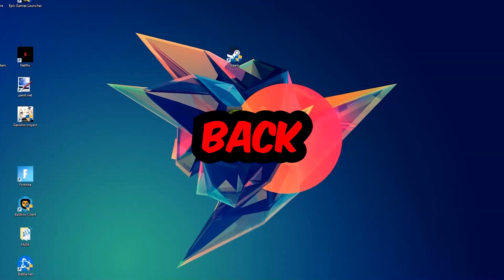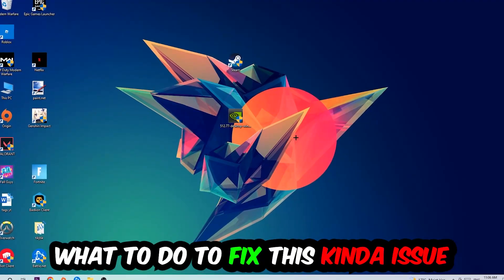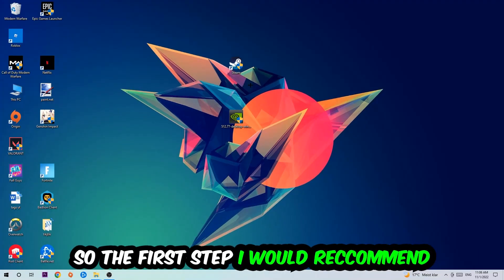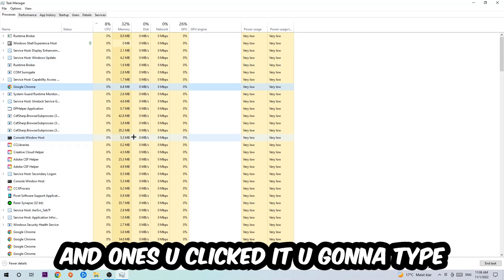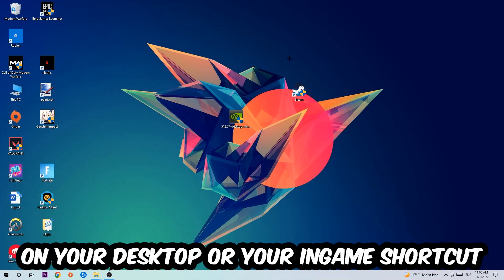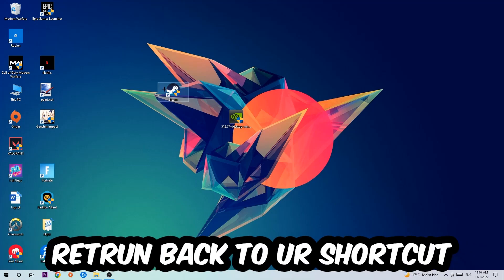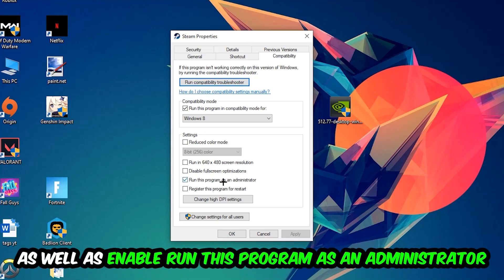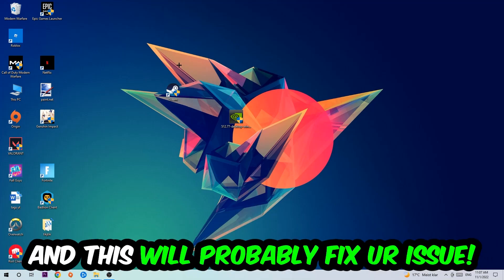Streetfighter 6 – How to Fix Crash on Startup – Complete Tutorial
how to fix Streetfighter 6 crash on startup,
how to fix Streetfighter 6 crash on startup pc,
how to fix Streetfighter 6 crash on startup ps4,
how to fix Streetfighter 6 crashing on startup fix,
how to fix Streetfighter 6 crashing on startup pc,